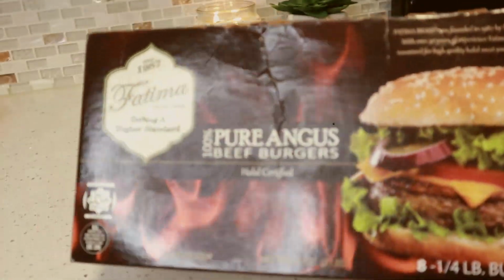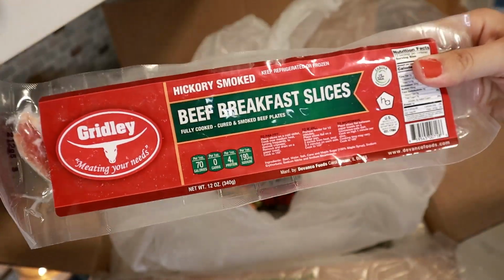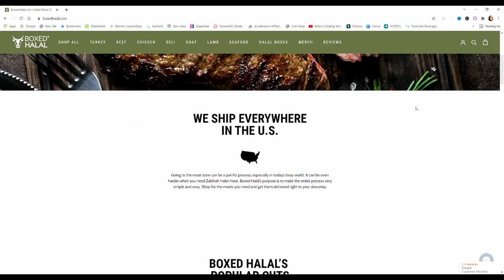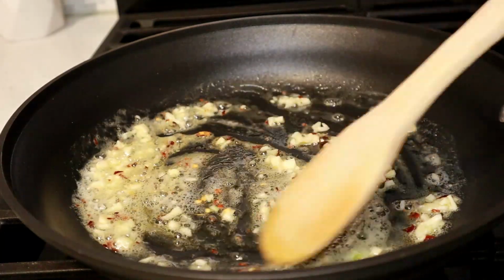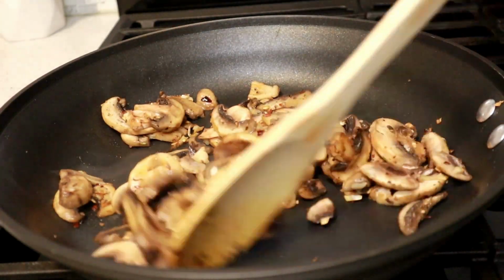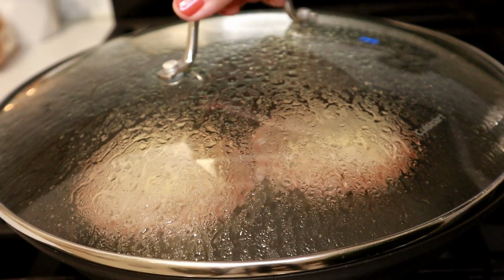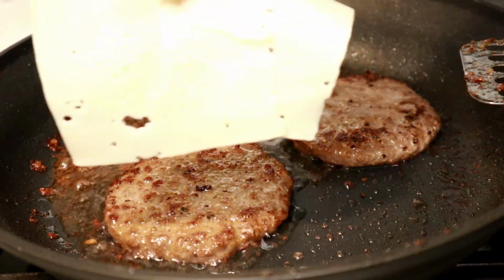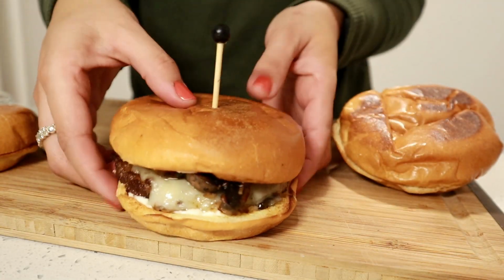Mushroom Swiss Cheese Beef Burgers ft. Boxed Halal | Unboxing Boxed Halal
🌟Hey guys! We have our very first brand collab, featuring Boxed Halal. @boxedhalal are an online halal meat purveyor company selling 100% Halal meats, making it so convenient to get Halal products without the hassle of finding a local storing selling it. Hope you enjoyed my Mushroom Swiss Cheese Beef Burgers ft. Boxed Halal!

0:00 Intro
0:52 Unboxing Boxed Halal
2:40 Cooking Mushrooms
4:25 Cooking Burgers
6:37 Assembling Burgers
7:59 Outro

🌟Ingredients List for your convenience:
4 Angus beef burger patties from @boxedhalal cooked to your liking.
Cheese of your choice (I used Swiss cheese because it pairs well with mushrooms)

For the mushrooms:
1 pack of mushrooms or quantity you are making
1 tsp. oil for cooking
1 tbsp. butter for cooking (you can use salted or unsalted butter)
3 chopped garlic cloves
1/2-1 tsp. red chili flakes

Seasoning Salt:
1 tbsp garlic powder
1 tbsp onion powder
Black pepper and Salt to taste
(mix together to create seasoning salt - you can also add herbs)

🌟 Shopping Links:

Camera Used in Videos
Phone Camera Used in Videos
Tripods I use for my videos:
Standing Tripod w/ Ringlight

I appreciate your support if you purchase from the links posted.

One Love,
Fariyal